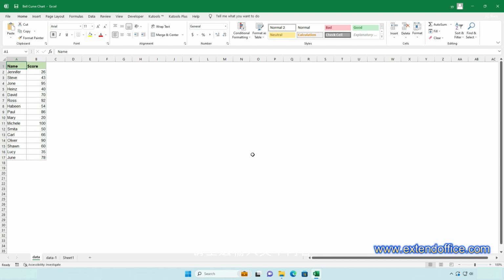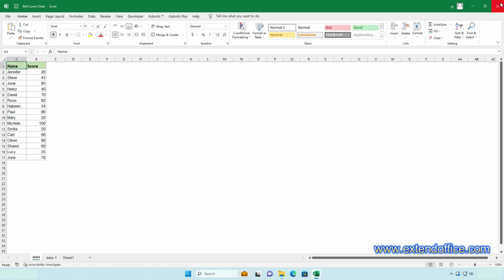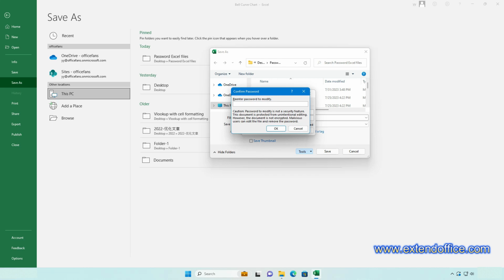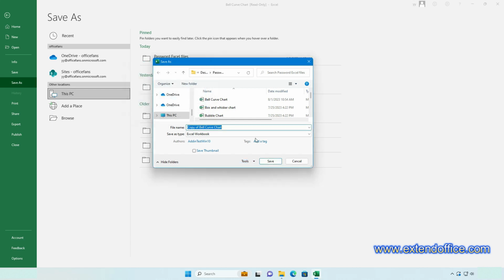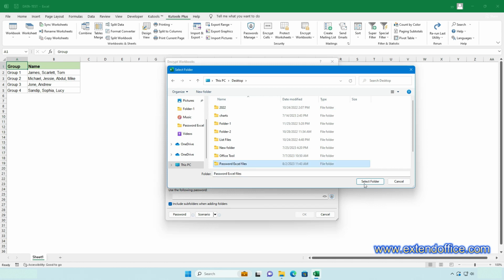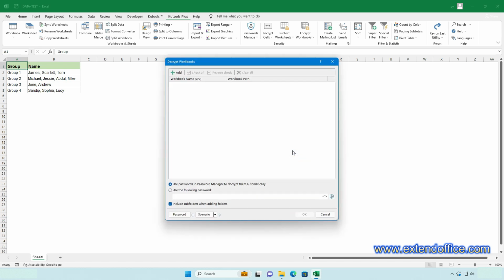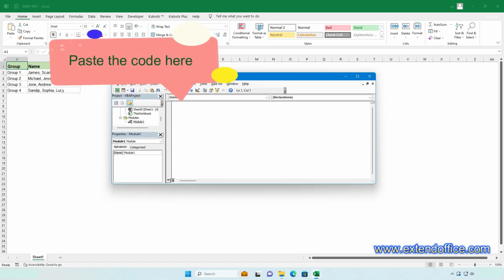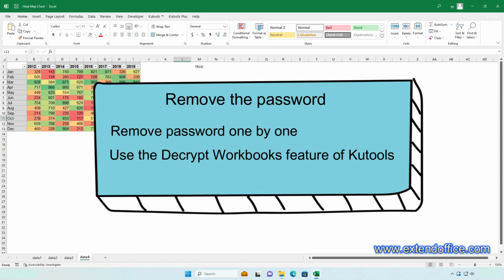Protect Excel file with password – Step by step tutorial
00:00 Start
00:19 Password protect an Excel file from opening
01:23 Password protect an Excel file from modifying
03:18 Password protect multiple Excel files by using Kutools
05:18 Password protect multiple Excel files by using VBA code